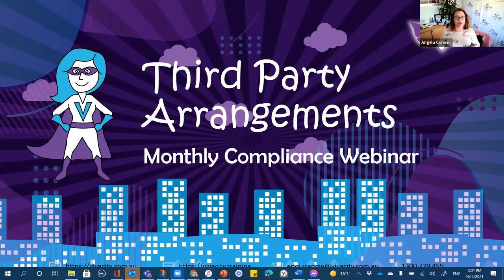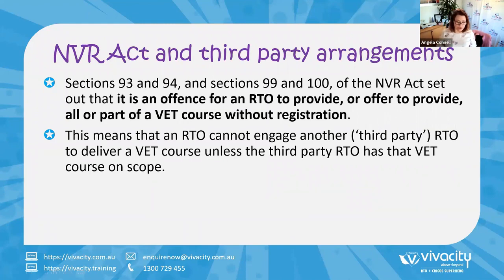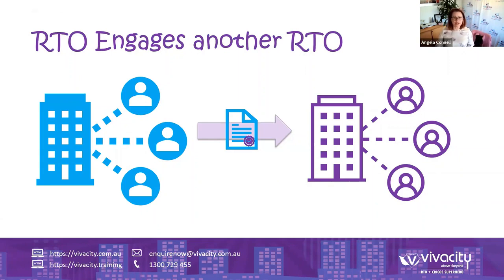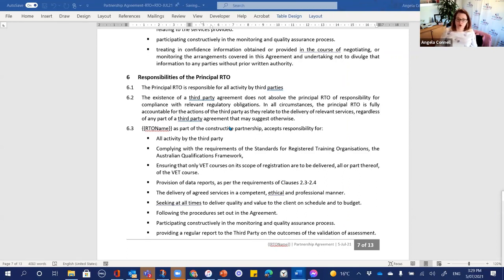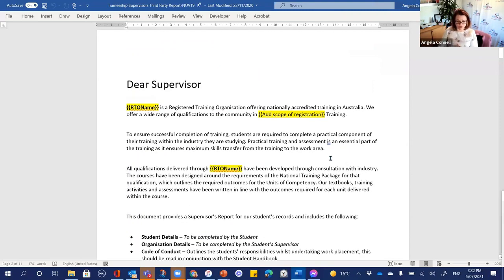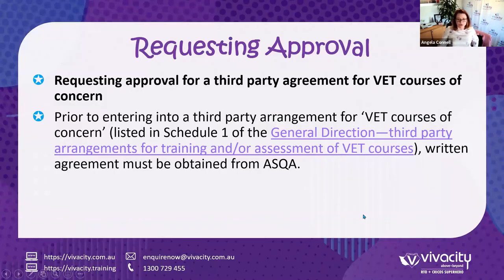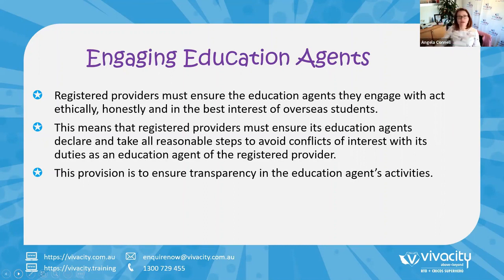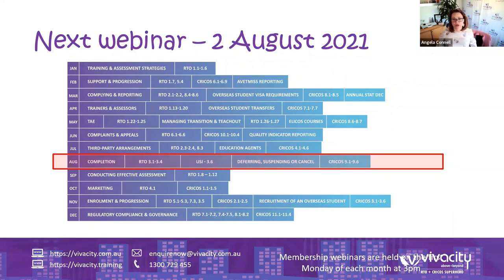Third-Party Arrangements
Explore the dynamic world of third-party arrangements and their significance in the education and training sector. Understand the critical role they play in ensuring compliance, quality, and effectiveness within educational institutions. Join us as we delve into the intricacies of third-party arrangements, sharing insights, best practices, and strategies to harness their full potential while meeting the highest standards of education and training.

This is your opportunity to stay ahead in an ever-evolving industry by mastering the art of managing third-party relationships successfully.